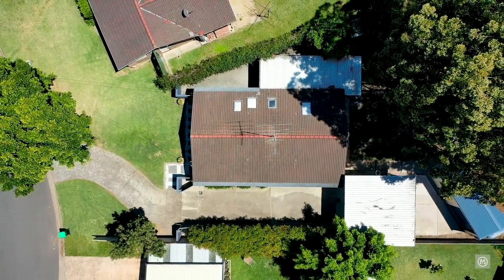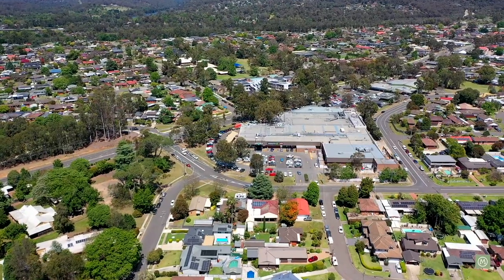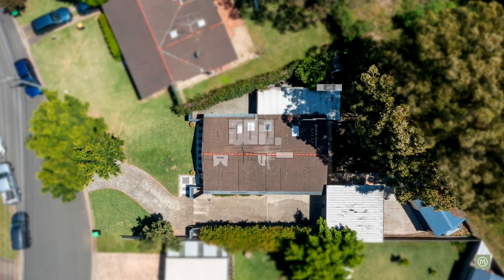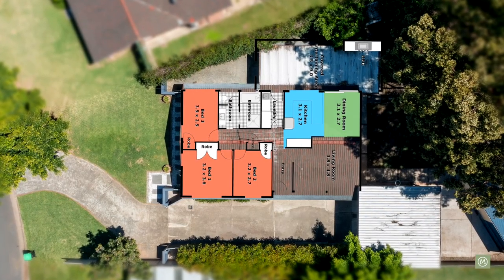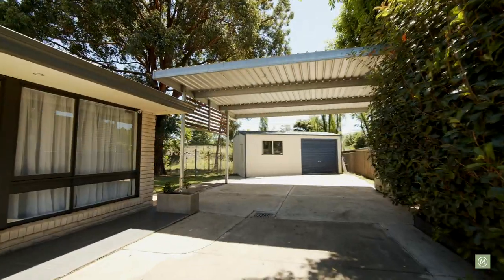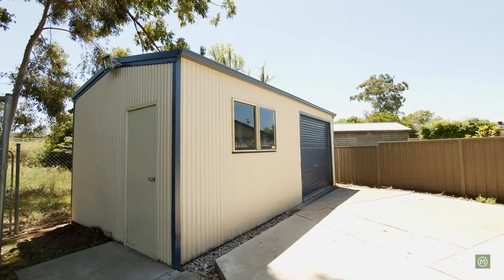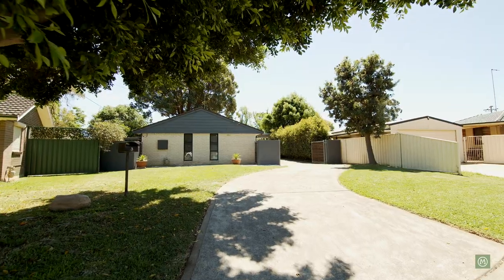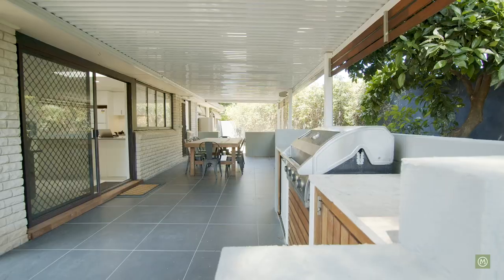3 McAuley Cresent Emu Plains